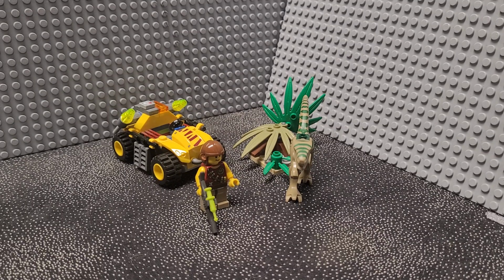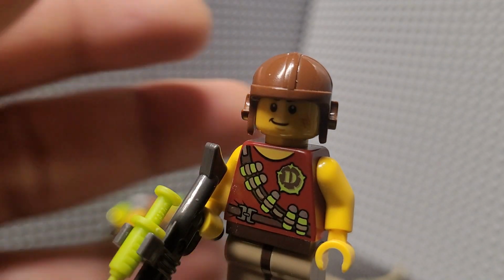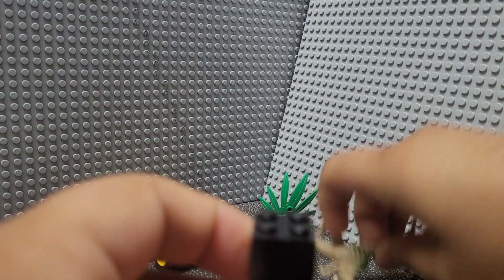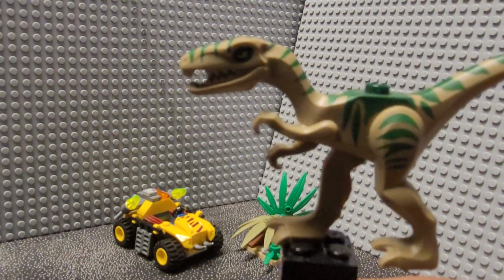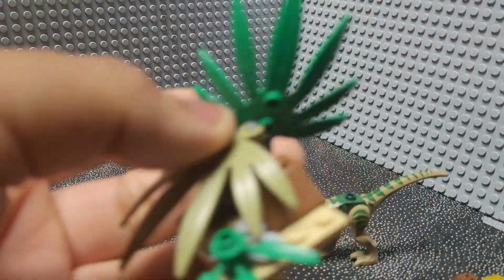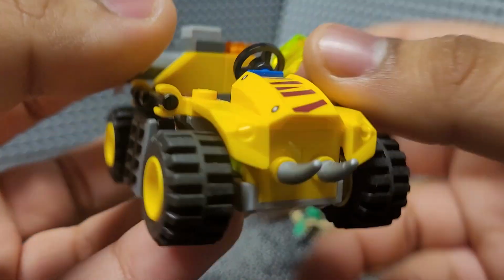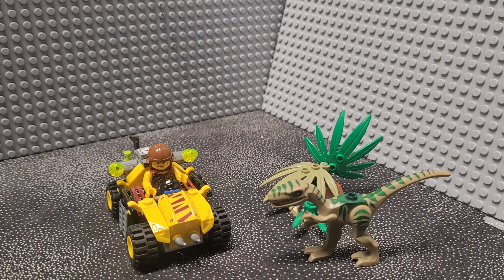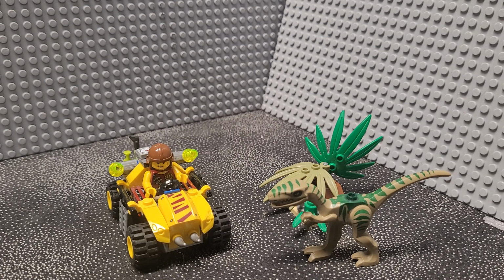Lego Dino Ambush Attack Set 5882 Review